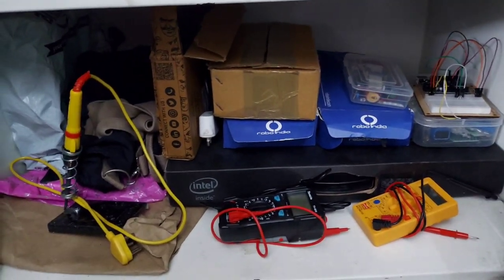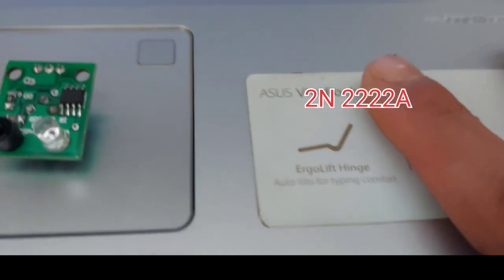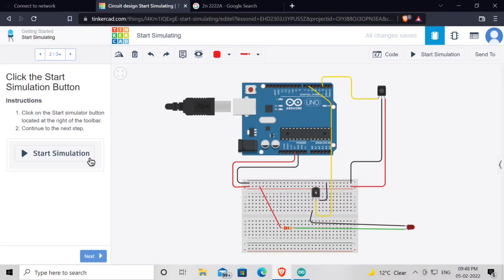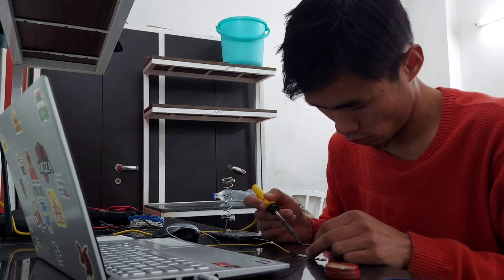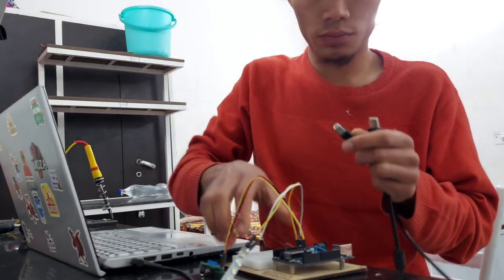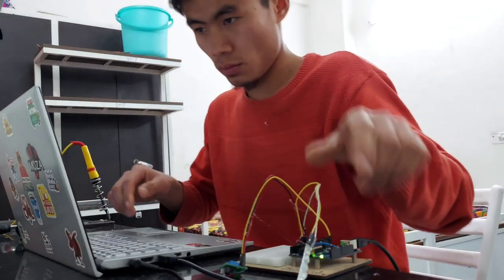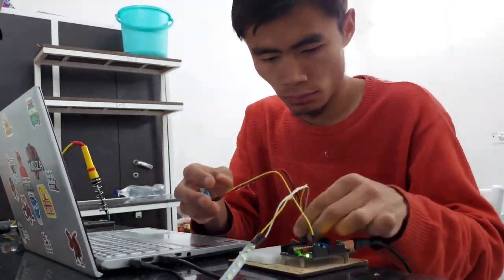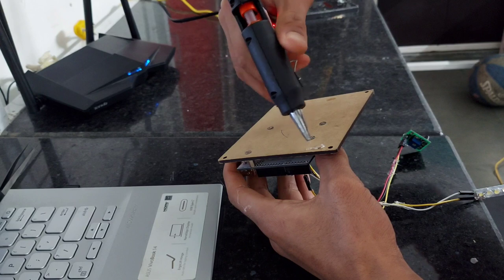MOTION SENSOR LIGHT USING IR SENSOR || SETTING UP MY STUDY TABLE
Hello!! This is KIKON
CODE :-

void setup(){
  pinMode(2,INPUT); //signal pin of ir sensor
  pinMode(6,OUTPUT);//base pin of 2N 2222A npn transistor

void loop(){
  int val = digitalRead (2);
  if(val==1)
    count = count +1;
  if(count == 1)
    analogWrite(6,100);
  else if (count==2)
   analogWrite(6,180);
  else if (count==3)
   analogWrite(6,255);
  else
    analogWrite (6,0);
    count=0;
  delay(200);
Download background music for your videos. For free.
Be sure to attribute the artist.